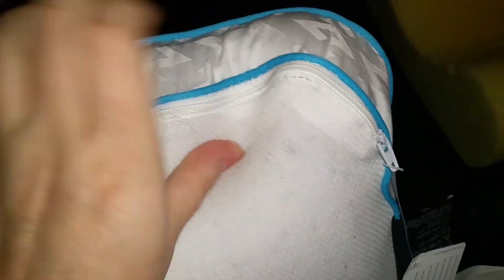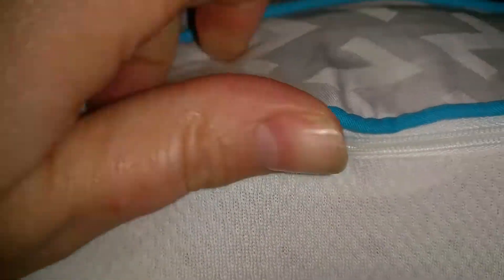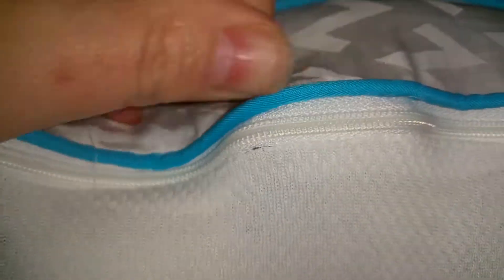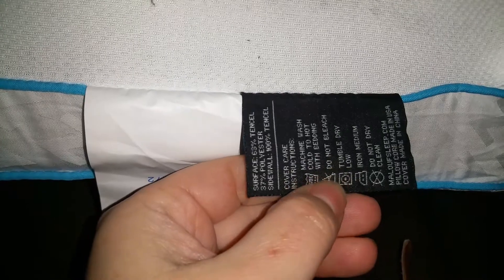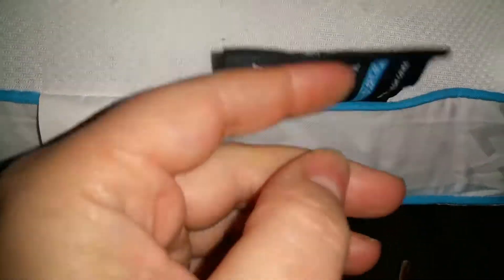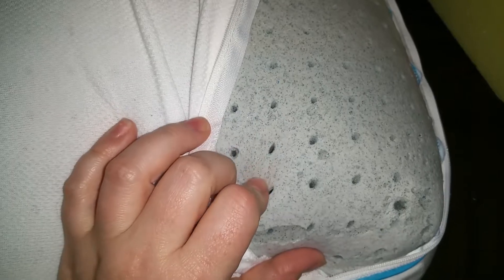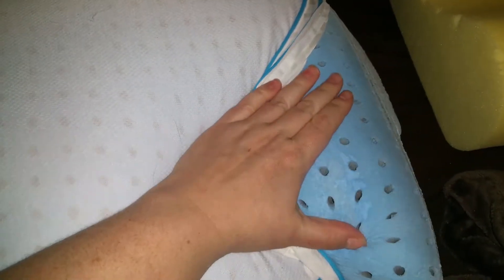Z carboncool plus omniphase pillow